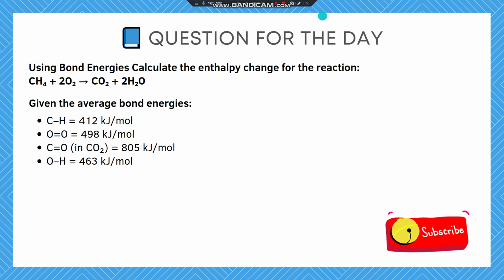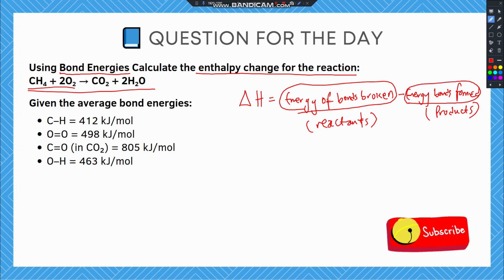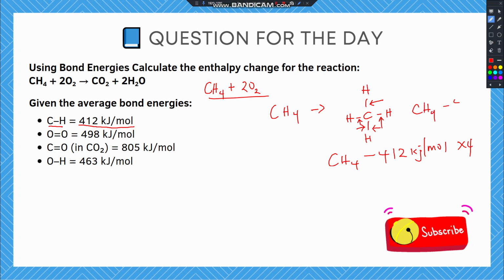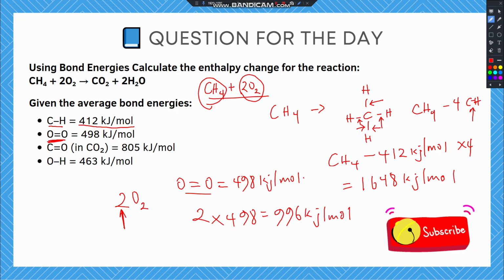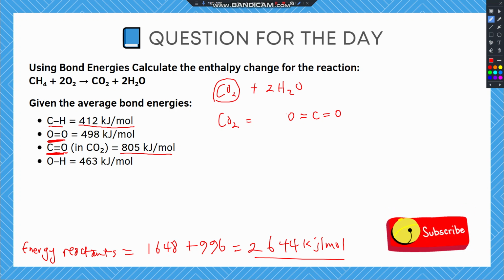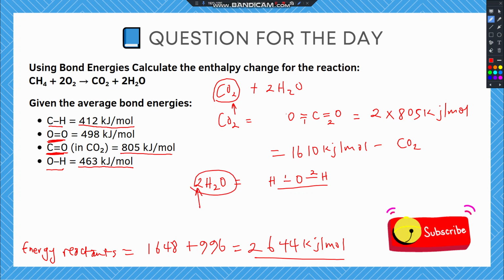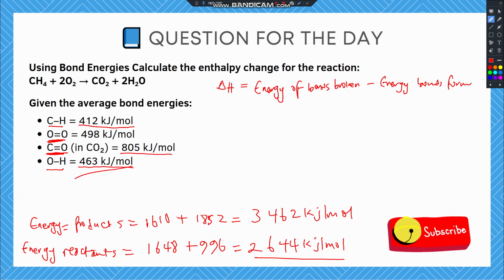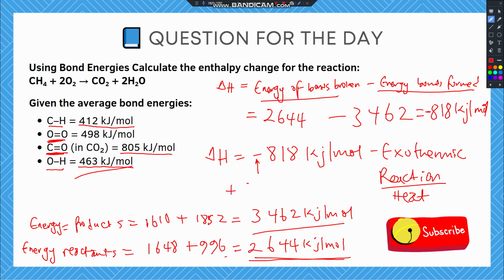How to Calculate Enthalpy Change Using Bond Energies | Easy Step-by-Step Chemistry Tutorial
In this video, I break down how to calculate the enthalpy change (ΔH) for a chemical reaction using bond energies — an essential skill in energetic chemistry!

🔥 Reaction Solved: CH4 + 2O2 → CO2 + 2H2O
📌 Learn how to:

Identify bonds broken and formed
Apply the formula: ΔH = Bonds Broken – Bonds Formed
Interpret whether a reaction is exothermic or endothermic

This video is perfect for secondary school students, WAEC/NECO/GCSE prep, and anyone learning thermochemistry!

🧠 I explain every step clearly so you understand not just what to do, but why it works.